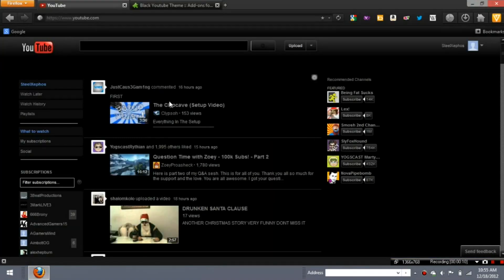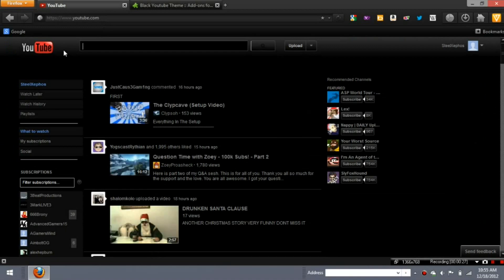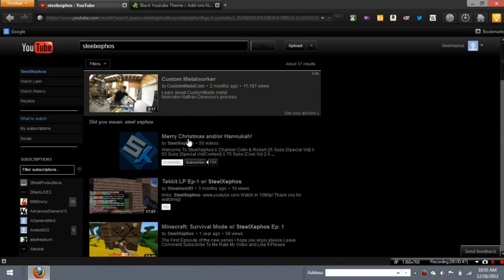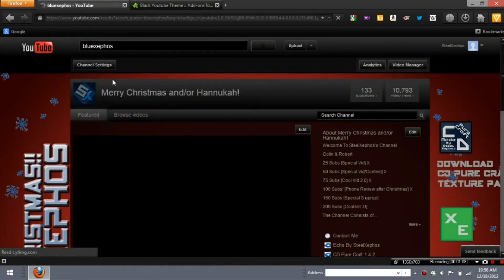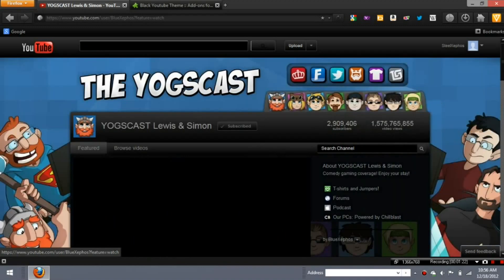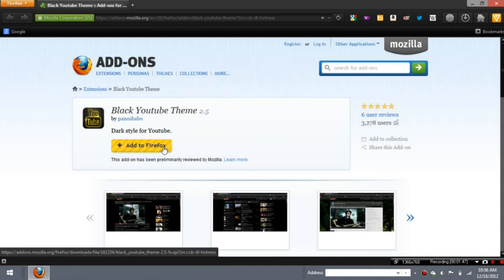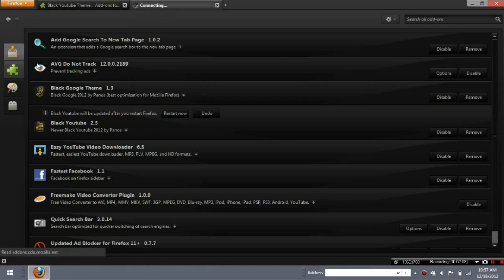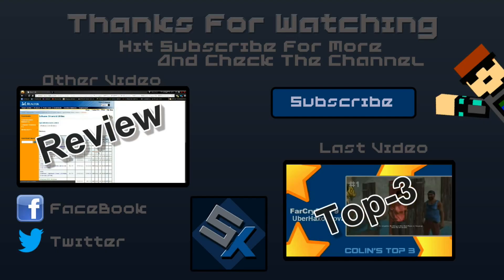How-To: Make YouTube Black (FireFox)